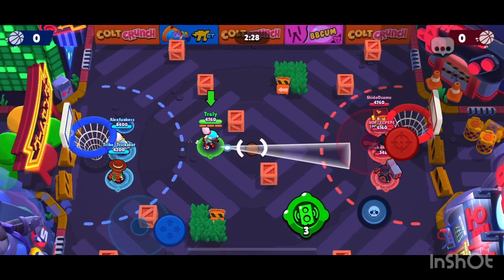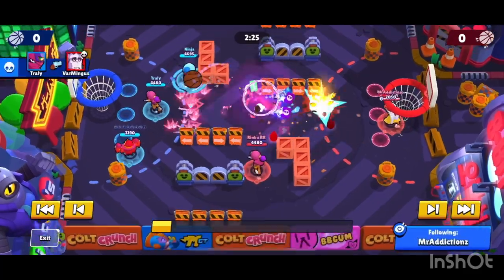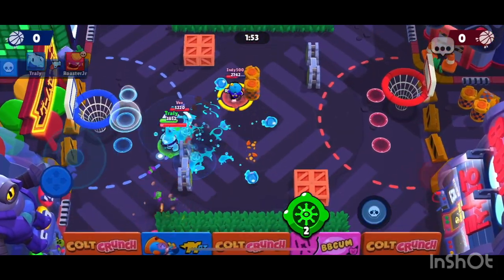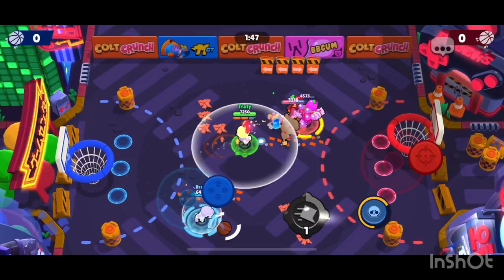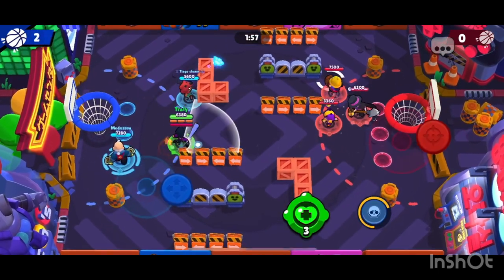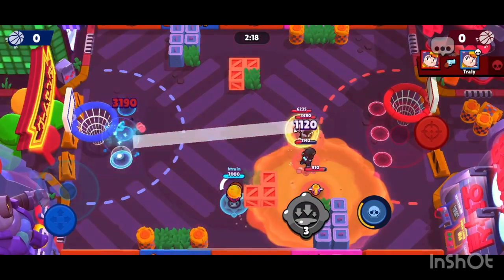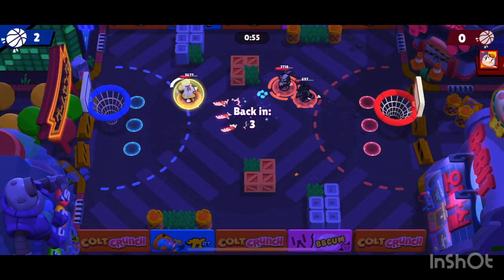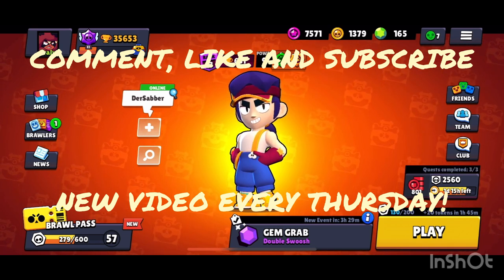How to: Basket Brawl (Tips and Examples)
Tips and Tricks for rookies and veterans! If you're struggling to play Basket Brawl then your search for competent advice has ended.

I appreciate all the love and support!❤️